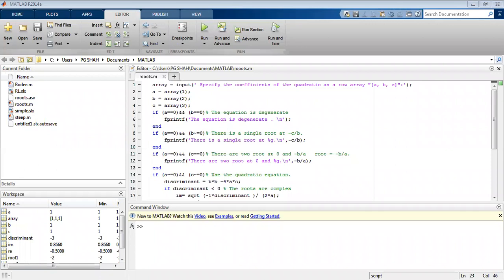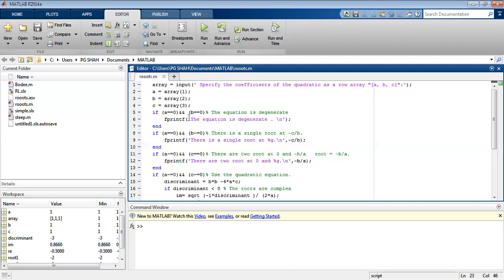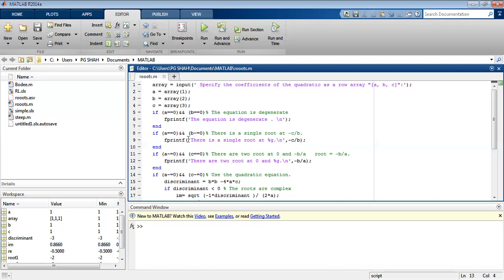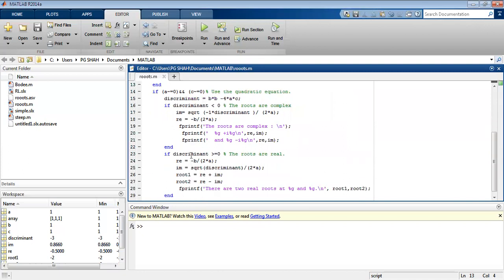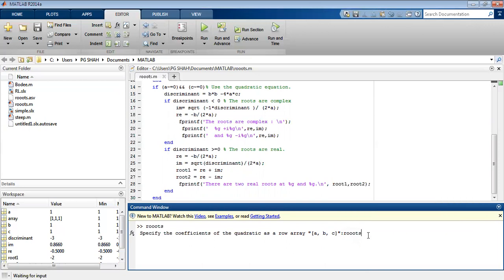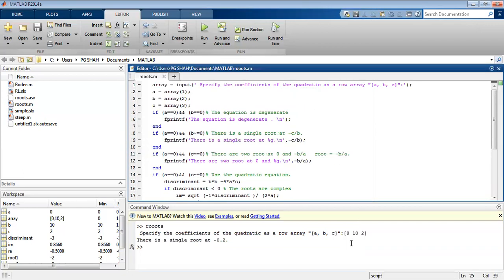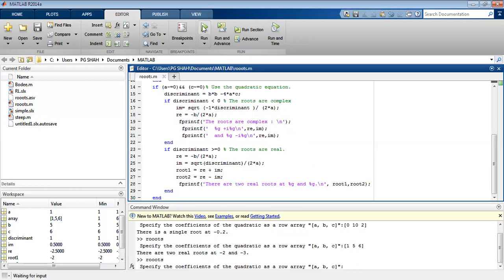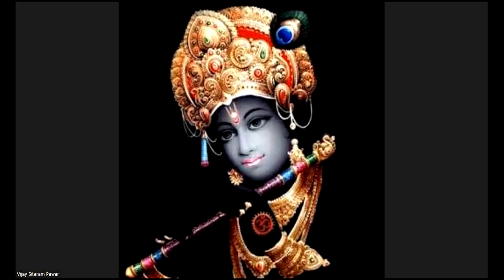How to find roots to the Quadratic Equation by Using Matlab